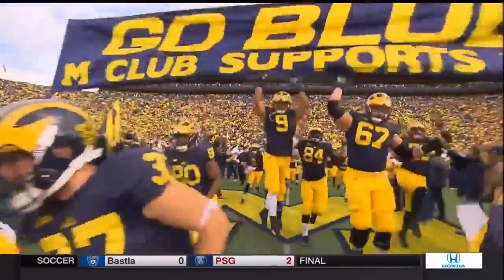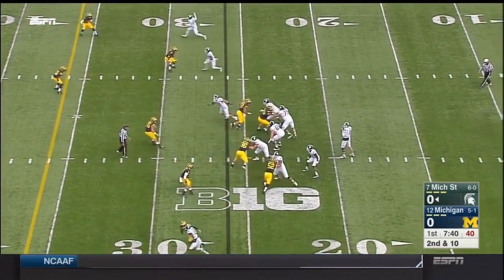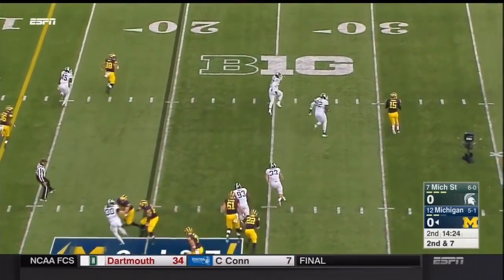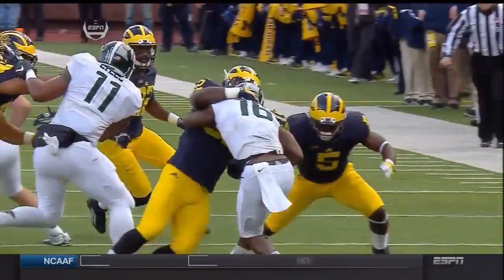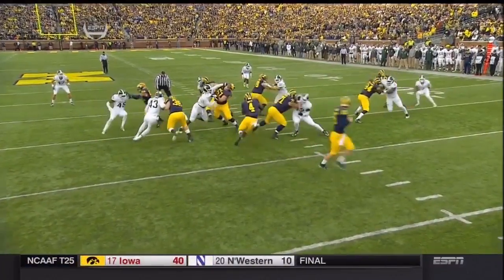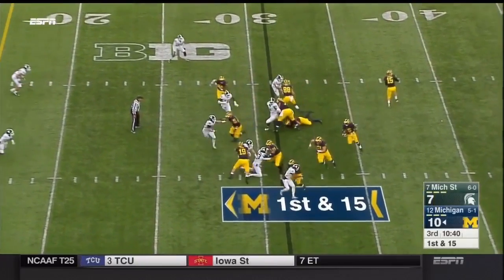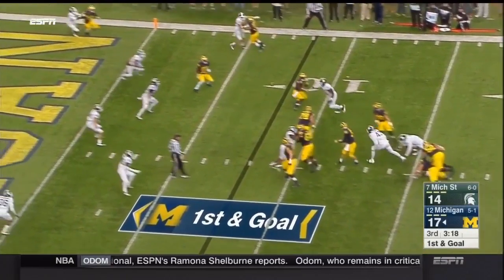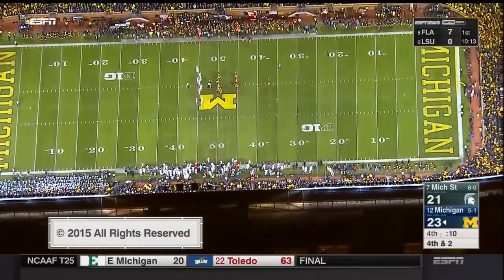In the Trenches with Doug Skene: Michigan State